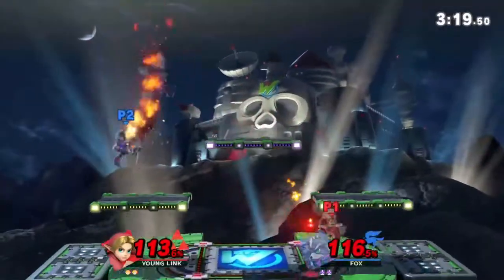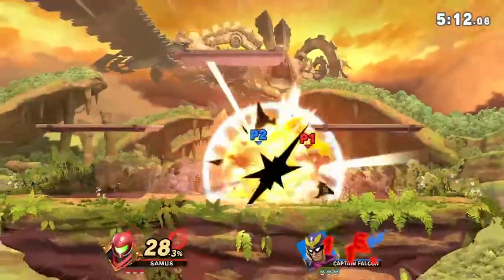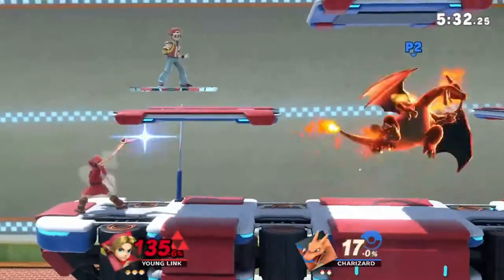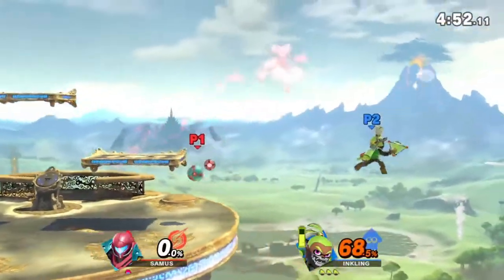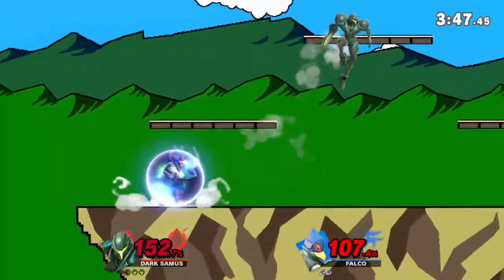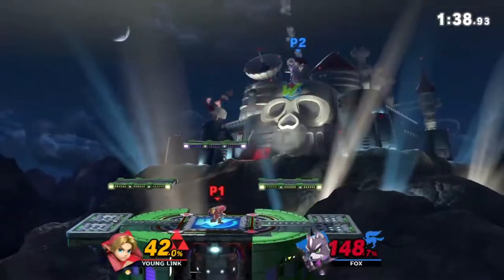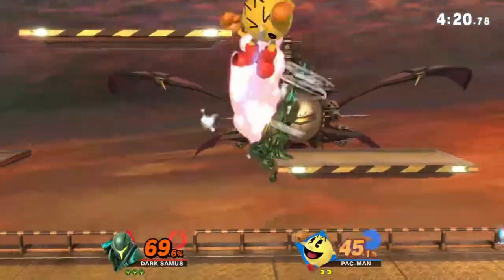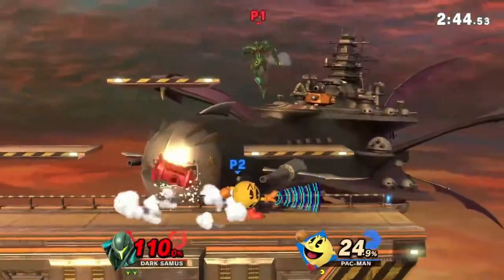How to Effectively Use Projectiles (SSBU Guide/tips)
Here are some general tips for using projectiles more effectively.

o3o